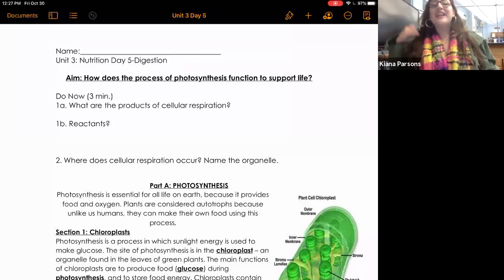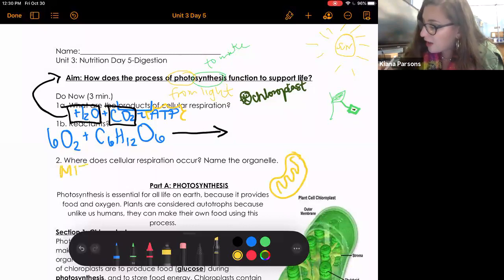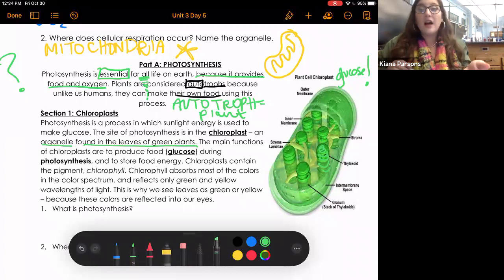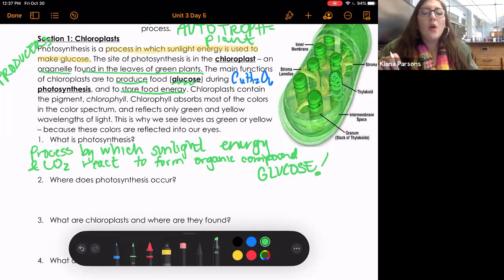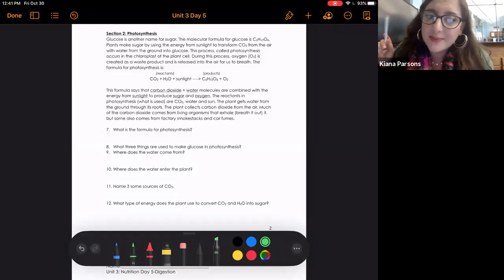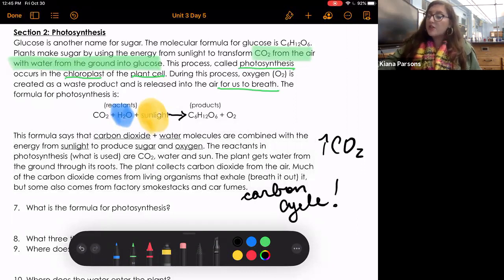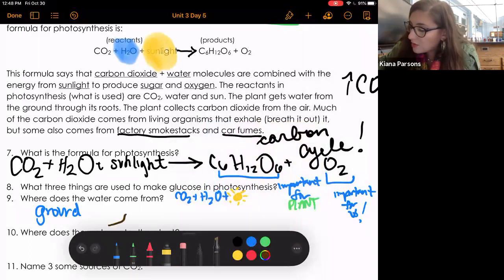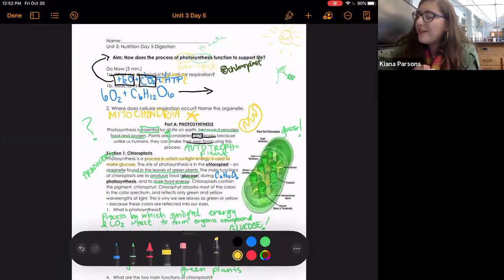Unit 3 Day 5 Photosynthesis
Aim: How does the process of photosynthesis function to support life?